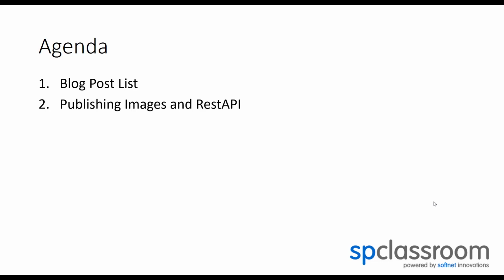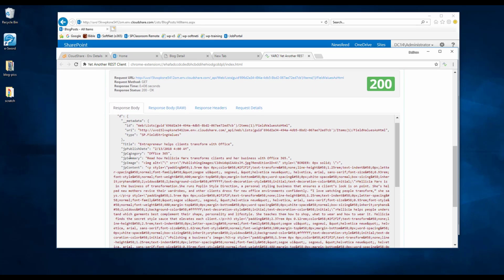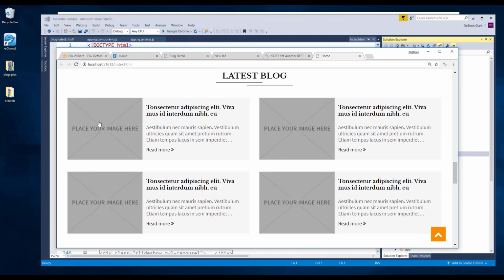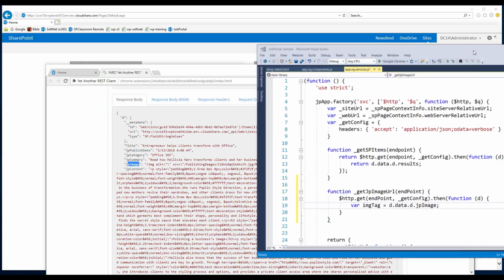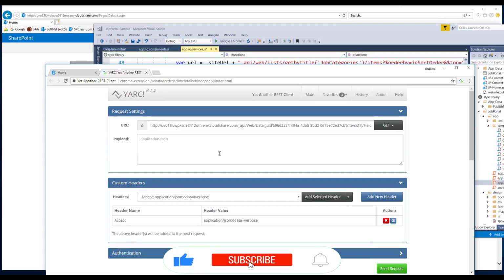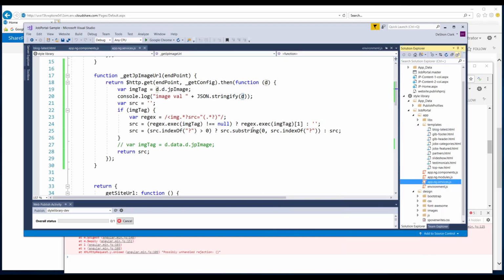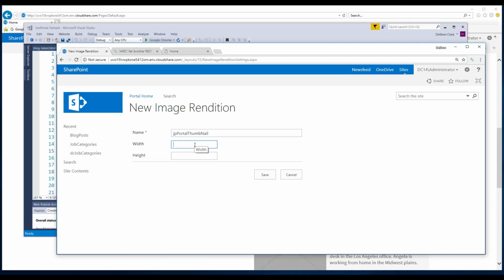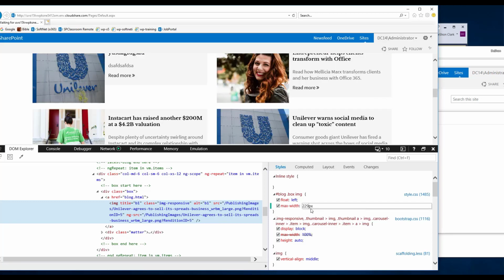07SharePoint Nested RestAPI Calls in AngularJS for Publishing Images